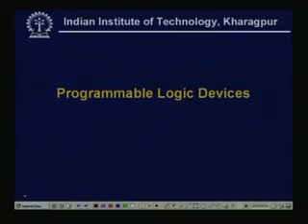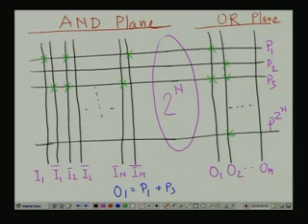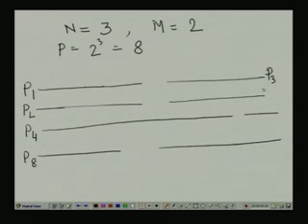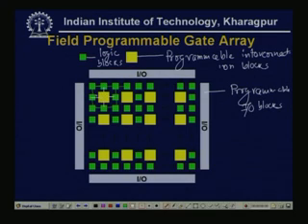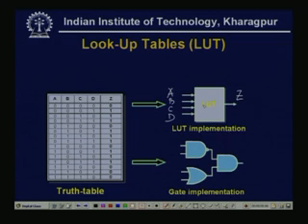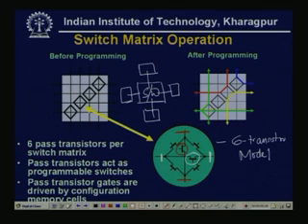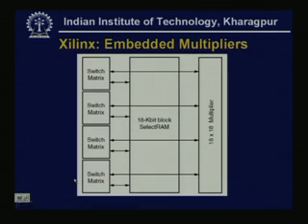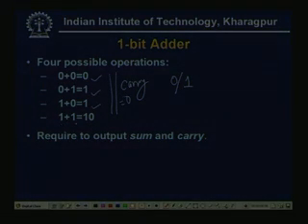Lecture - 28 Programmable Logic Devices